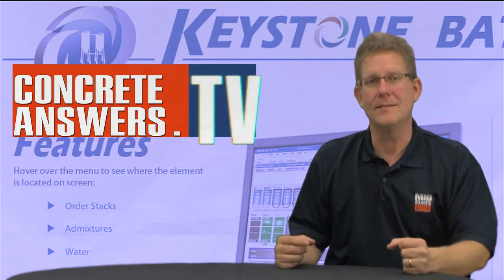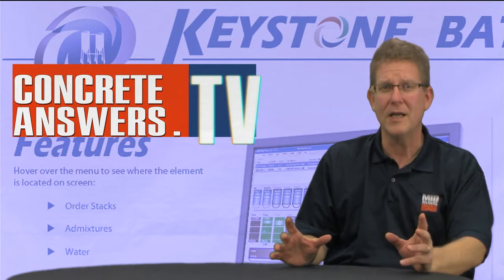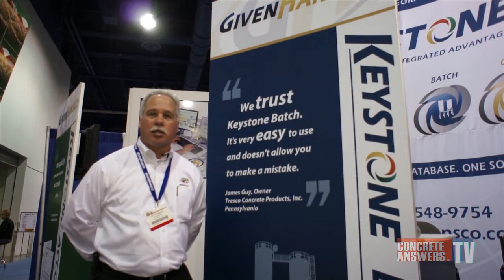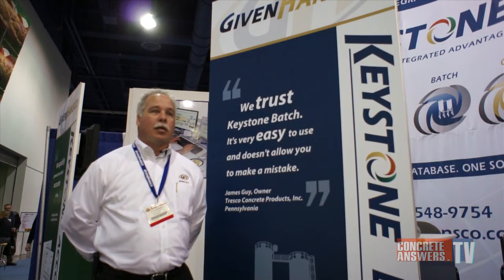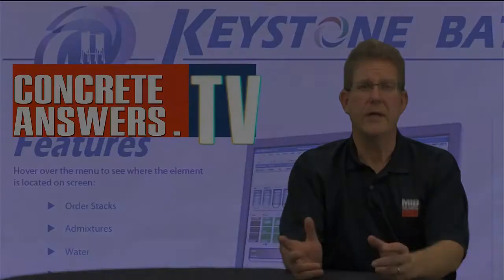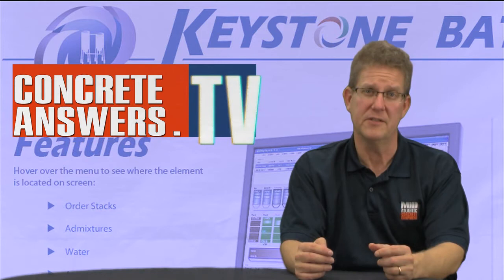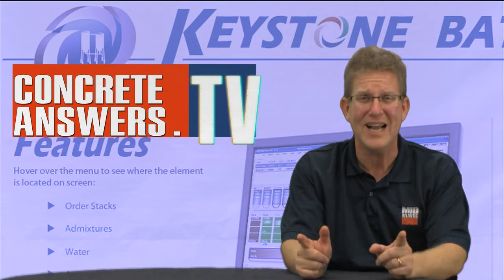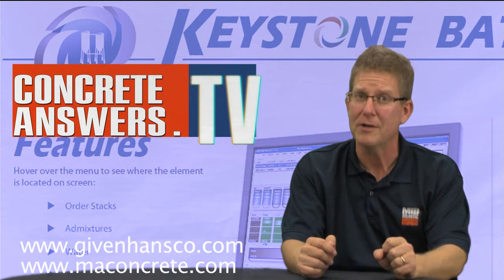Ep 36 - Mike Sanders gives Concrete Producers an overview of GivenHansco Keystone Batch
We listen to Mike Sanders talk about Keystone's batch system. A very easy to use system that allows a batch man to keep track of the production of a product and batch by just observing the primary graphic screen. This free's the batch-man up to do things such as make design adjustments, plant parameter squence adjustments, and mix modifiers. It will run on all operating systems. This product is easy to use and has great customer satisfaction. Check it out.